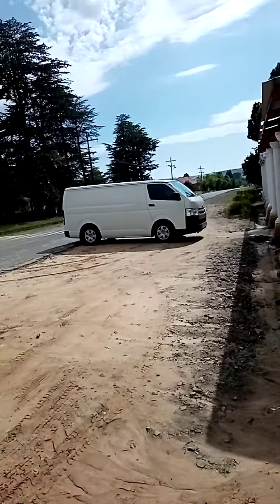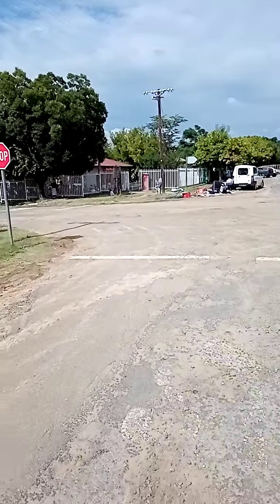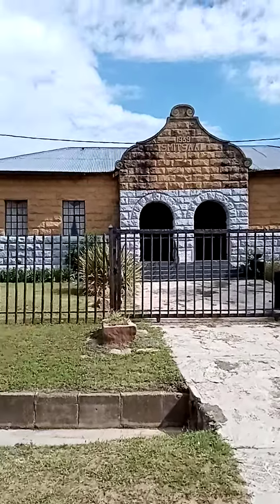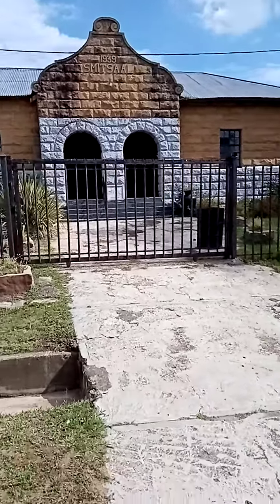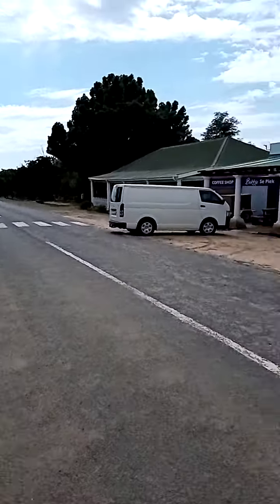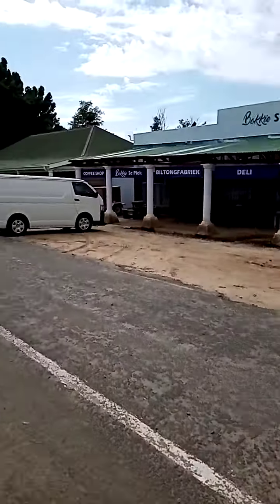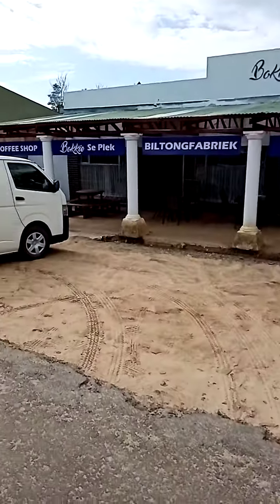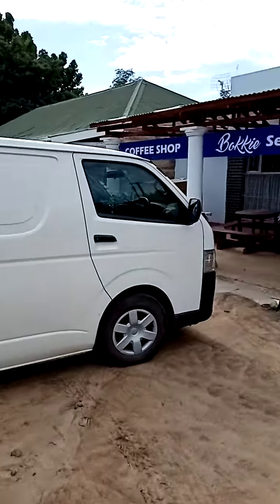Road trip part 5, Arrived in Paul Roux, Freestate. interesting little town for more than one reason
Road trip part 5, Arrived in Paul Roux, Freestate. interesting little town for more than one reason. southafrica, roadtrip, Chris2'soldbutnotstupid, Chris2's, Chris, oldbutnotstupid, Christo.